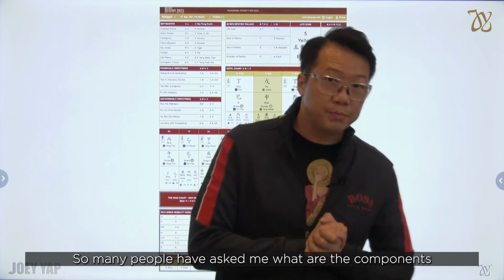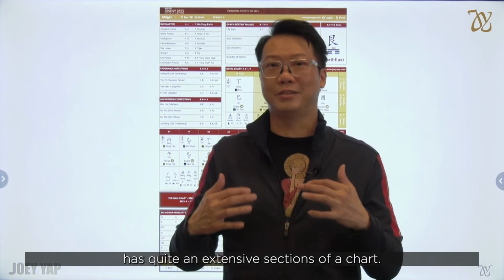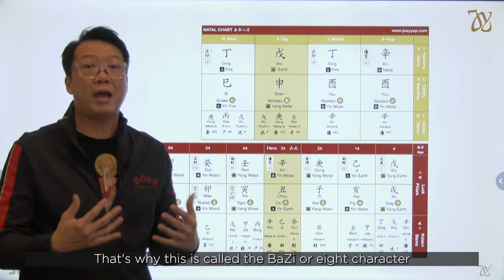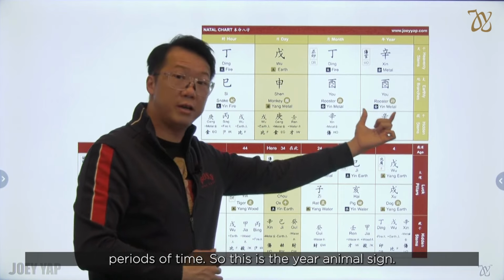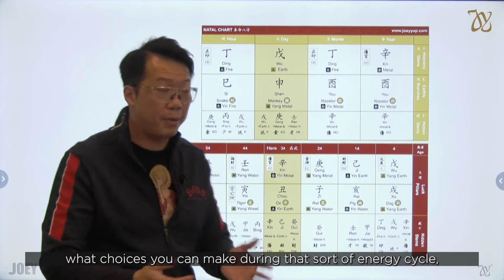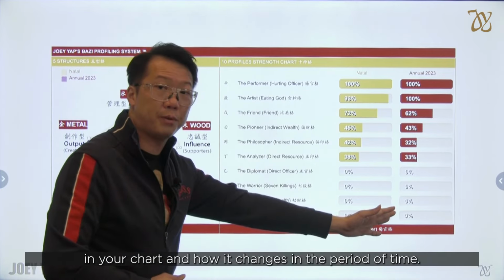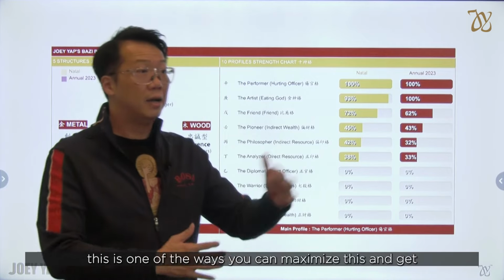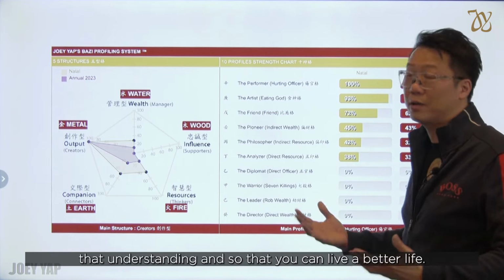Every Part of a BaZi Chart - Explained | Mastering BaZi Fundamentals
How many of you guys remember your FIRST encounter with a Chinese Astrology (BaZi) chart? All the different sections; the pillars, the Five Structures and more, can be pretty confusing for newcomers. It's very different from Western or even Vedic astrology, so today I'm here to give you a simple breakdown on the different parts of a BaZi chart.

We'll be covering the important sections, what they do and how they work. If you're a BaZi beginner, THIS is the video for you. And if you're a veteran, well, it's never a bad idea to refresh your basics. Let's go!

Sign up for the ultimate beginner BaZi program now and discover your best self and skills

TIMESTAMPS:
0:00 - Intro
0:20 - BaZi or Chinese Astrology Chart
1:30 - Natal chart and luck pillar
3:55 - What vibrational energies that affect a person? and what choices he or she can take?
4:39 - Ten Profiles Strength Chart
6:13 - The Five Structures
7:11 - A BaZi chart helps you mitigate pitfalls and living a more conscious life
7:48 - BaZi chart does not predict your future